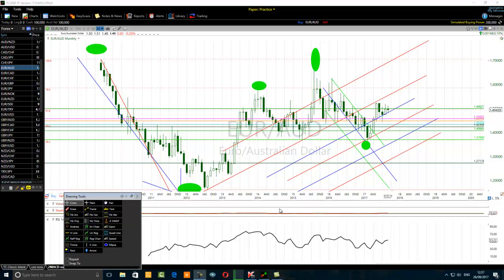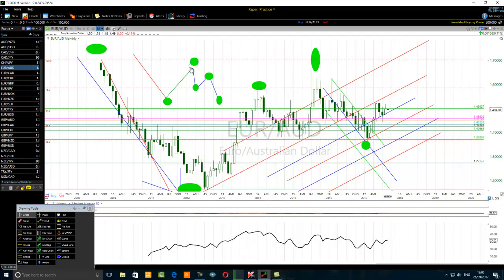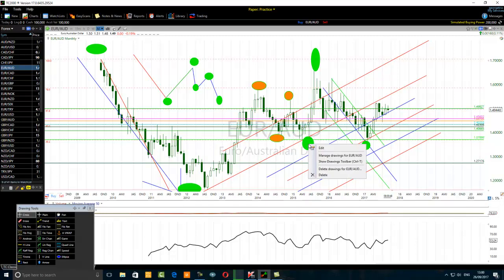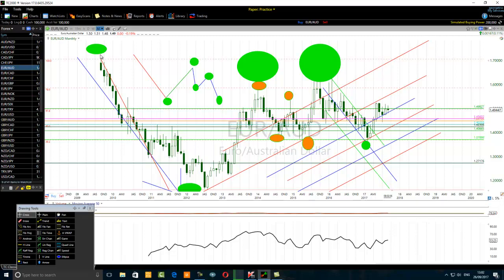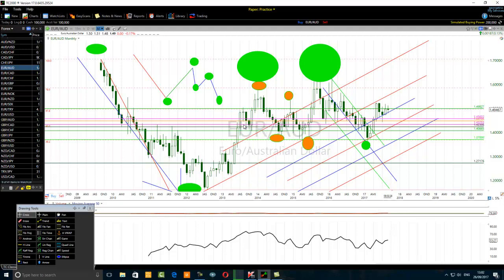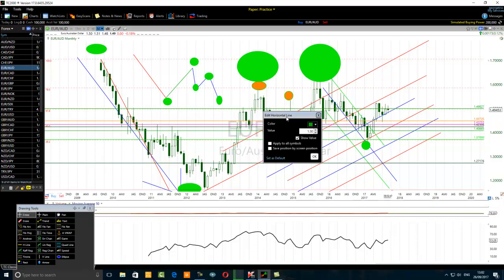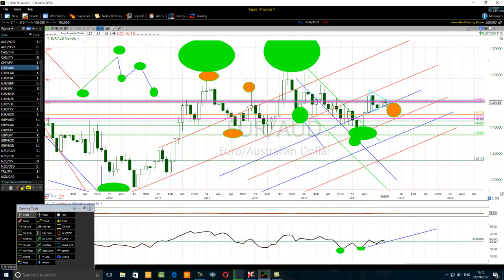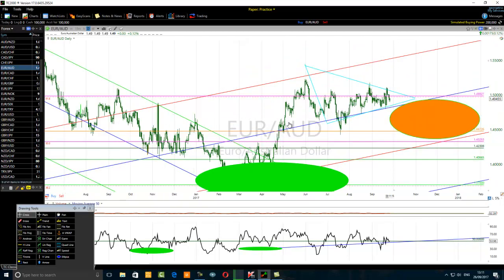How To Begin A Game Changing FX And EURAUD Technical Analysis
Learn how to really improve FX and EURAUD day and swing trading
strategies and tame the FX market like a pro.